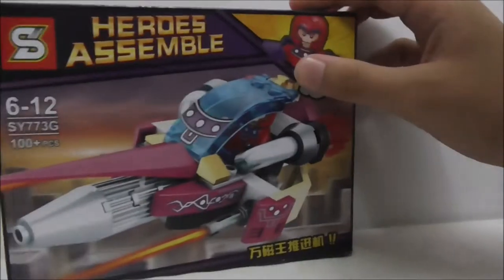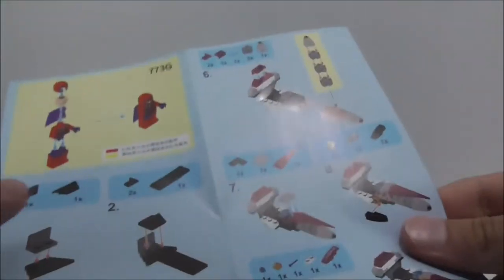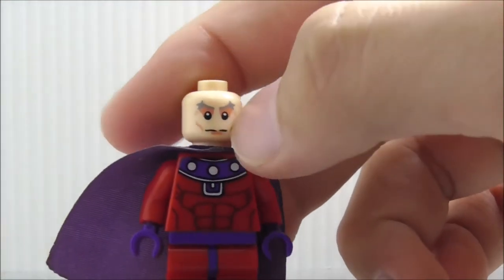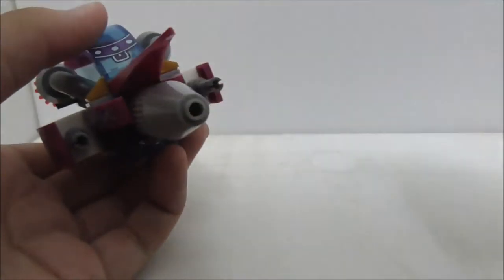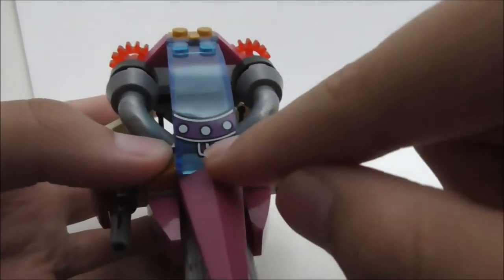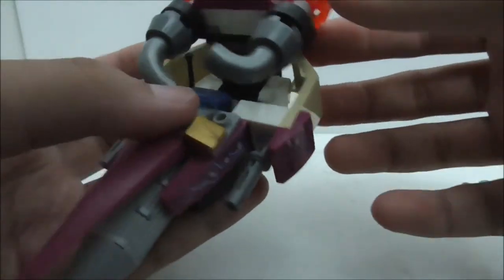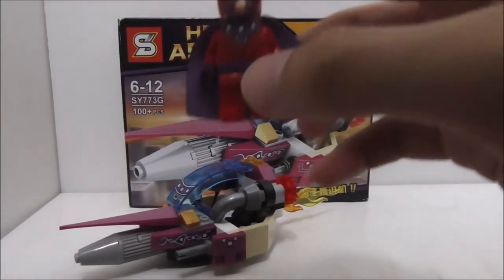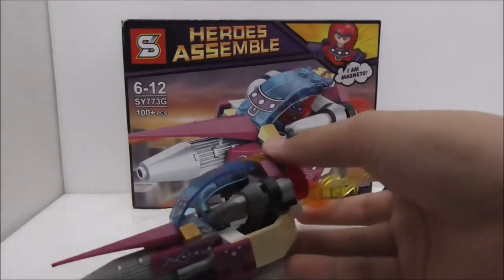Sheng Yuan Lego Bootleg X-Men Magneto's Magnetic Pusher set SY773G review